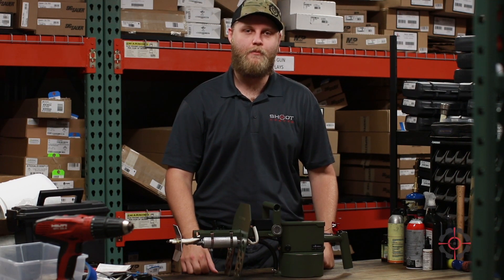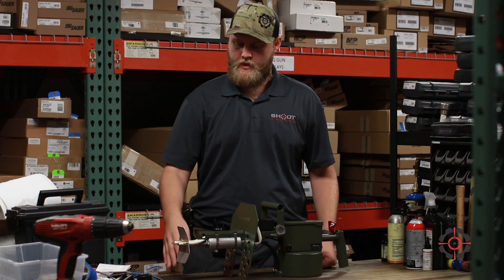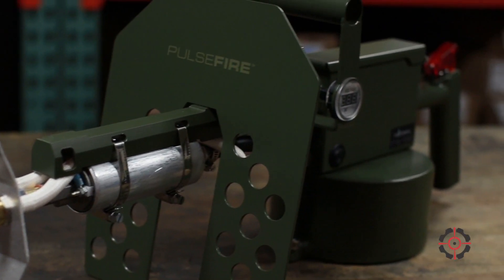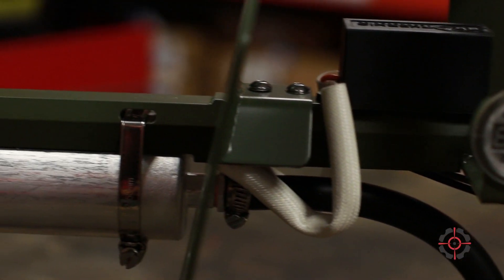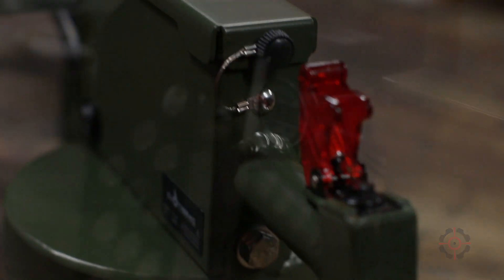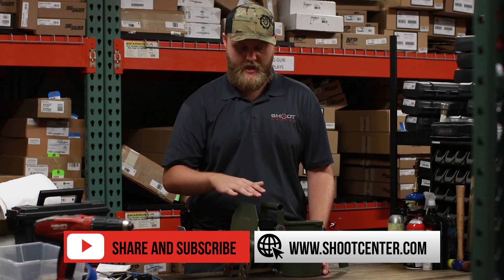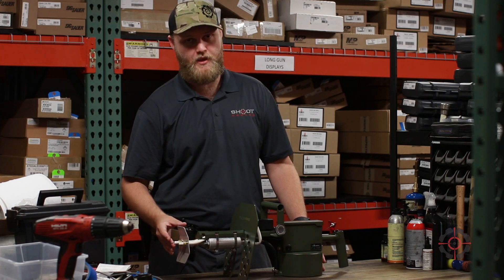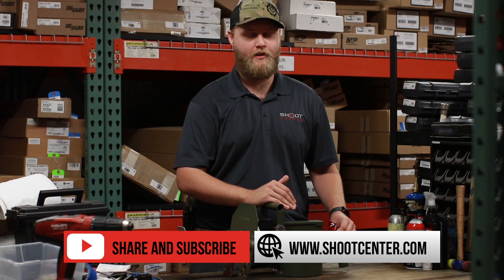1 Minute Review | PulseFire Flamethrower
In this new episode, Quinton talks about the PulseFire flamethrower. The Pulsefire™ LRT™ is the ultimate compact, lightweight, fully handheld flamethrower that sends a blast of fire 25 feet away with the press of a button! Not legal in CA or MD.